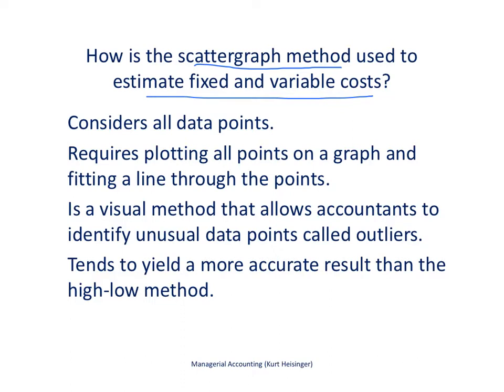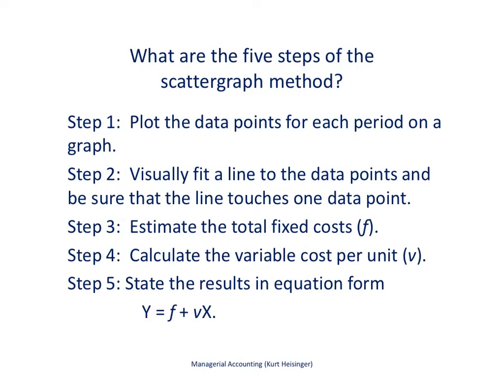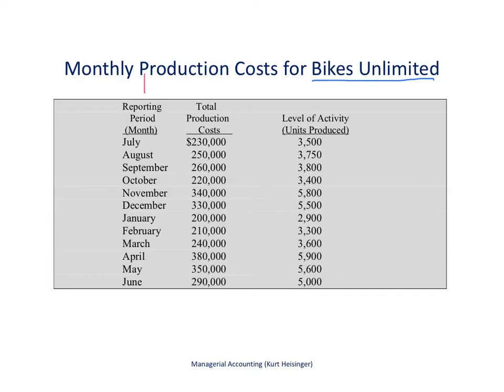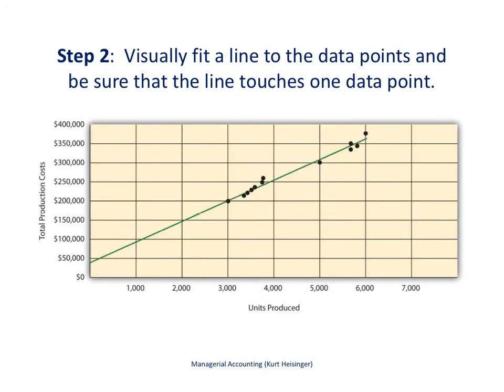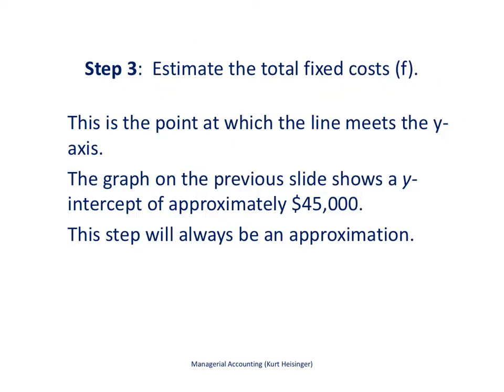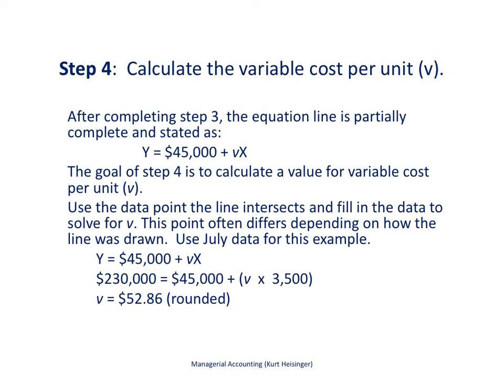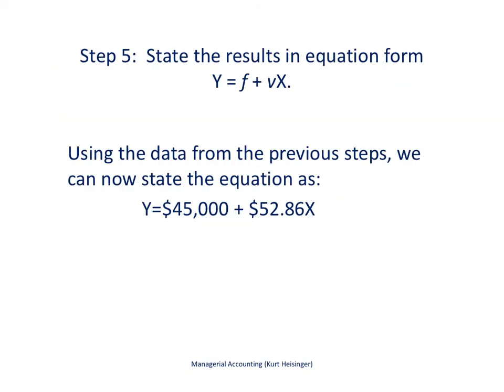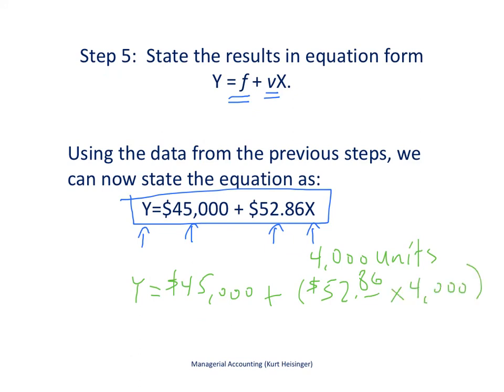Managerial Accounting 5.2.3: Cost Estimation Using Scattergraph Method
This video describes how to identify fixed and variable costs using the scattergraph method.